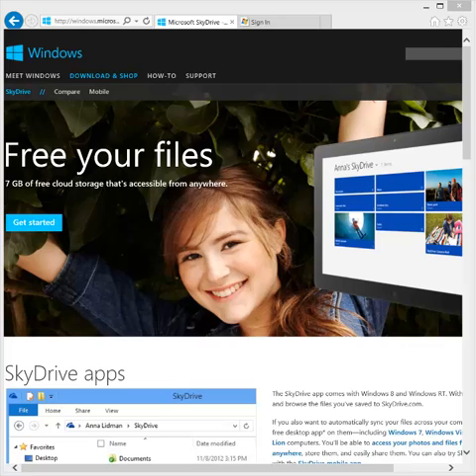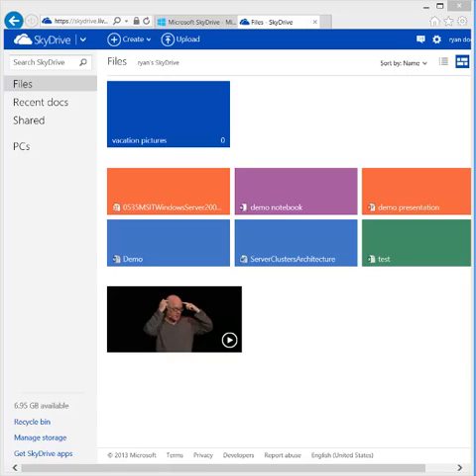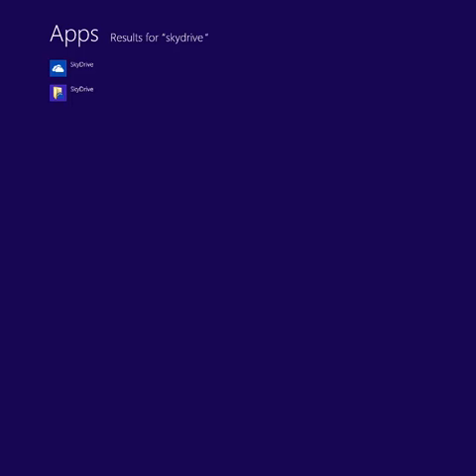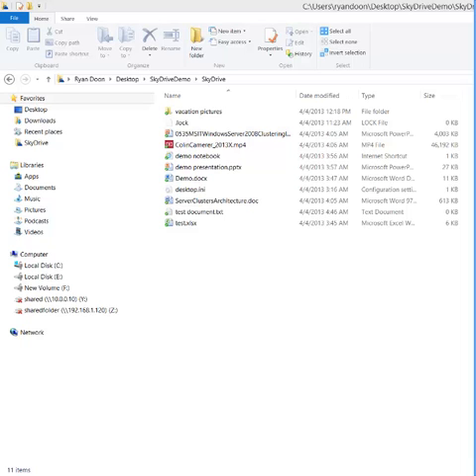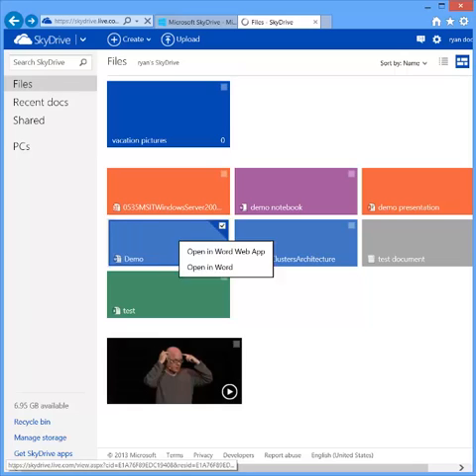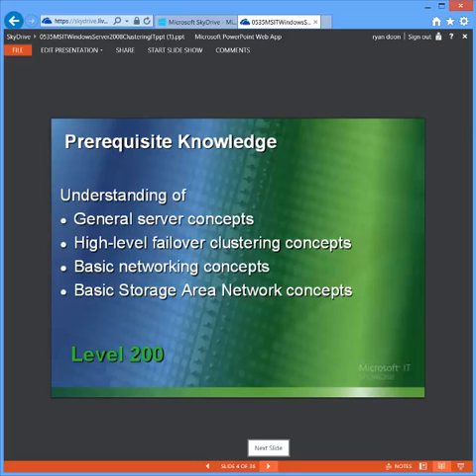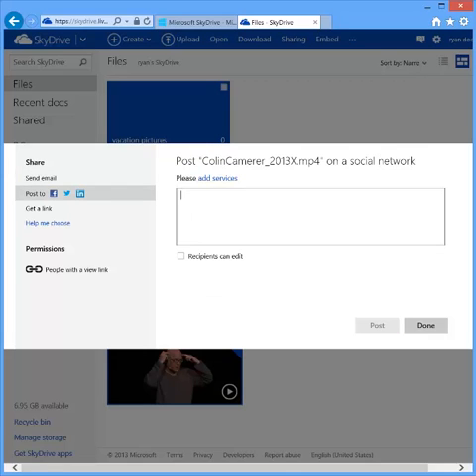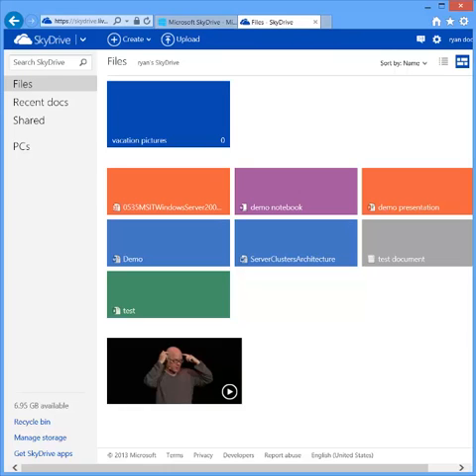An Overview of Microsoft SkyDrive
Ryan Doon, a Microsoft Premier Field Engineer, provides us with a great overview of some of the consumer-oriented features of Microsoft SkyDrive.  He includes commentary on social media sharing, version history, document editing, media streaming and much more.  Enjoy!  You can see the associated blog post